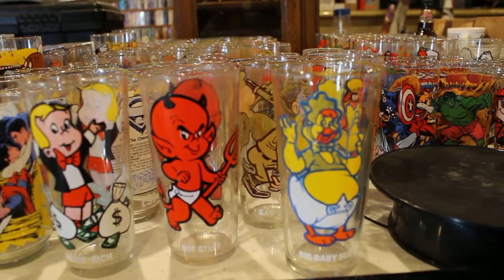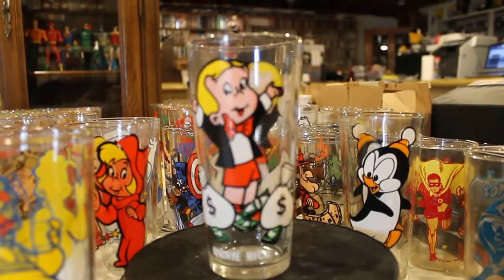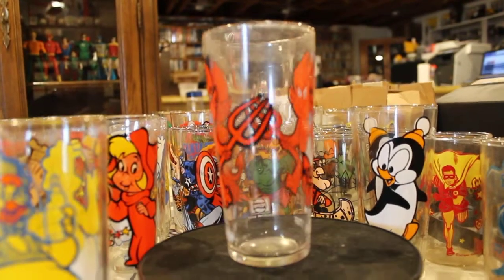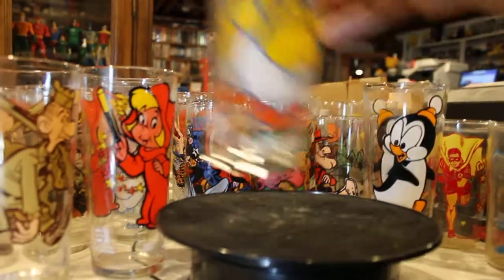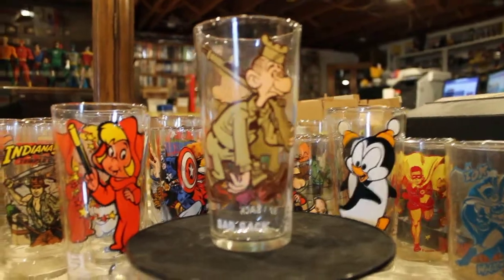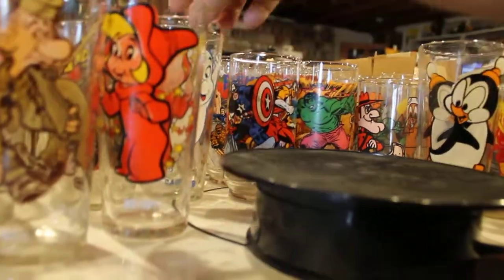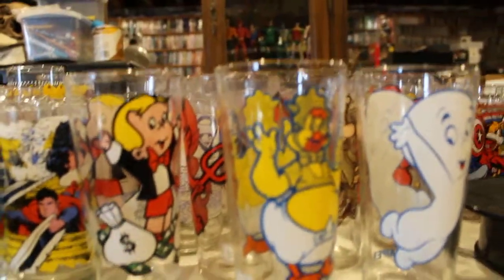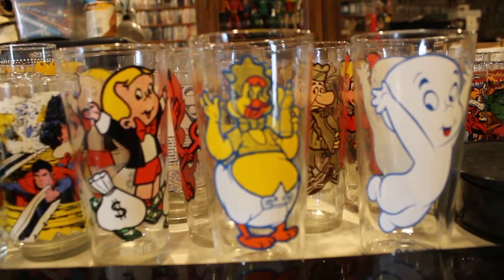Harvey Comics 16oz. Collector Glasses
1970's Harvey Comics Collectors Glass Set of 6
The glass set consists of the fallowing:
Casper
Baby Huey
Hot Stuff
Sad Sack
Wendy
Richie Rich

There are a total of 3 glass sets for the Harvey Comics, One 16 oz set and 2, 12 oz sets, The two 12 oz sets are comprised of 4 glasses each, One with the Characters and backgrounds and just one depicting the character. Here is the links to the other 2 sets: